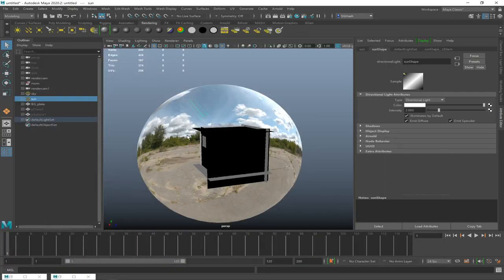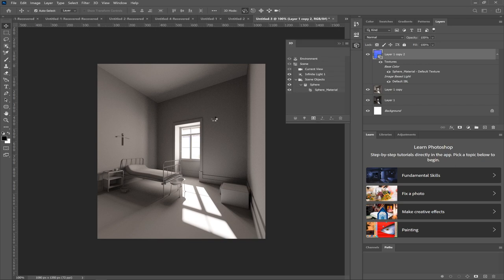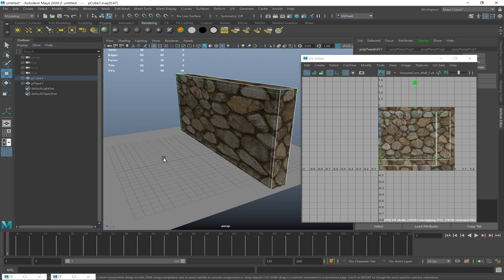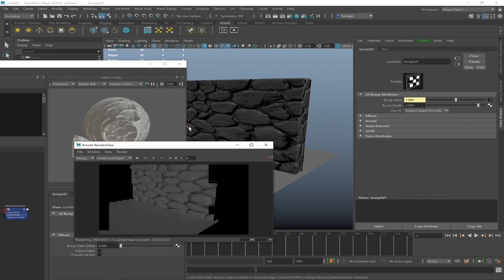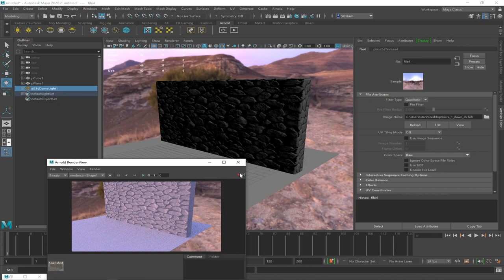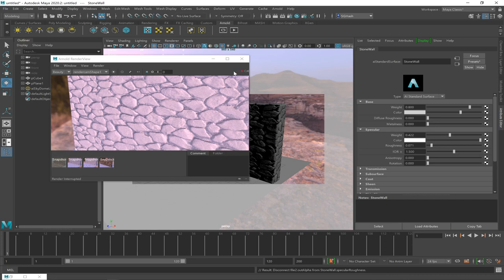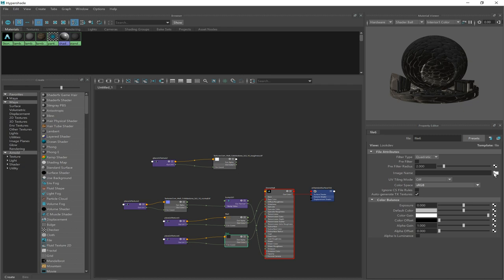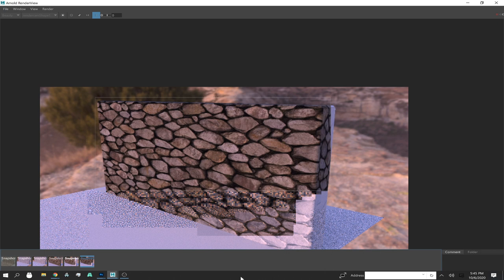10/06/20 Making a stone wall with Maya and Arnold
Making a stone wall with Maya and Arnold -- Watch live